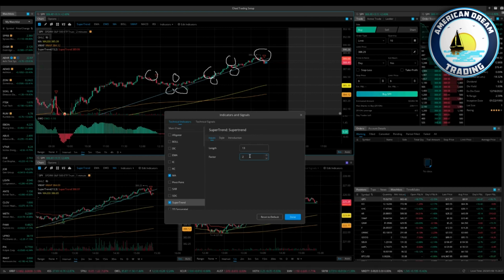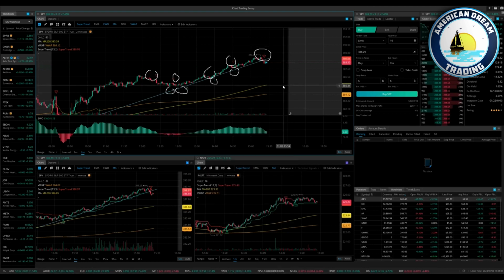Take Your Investment Skills to the Next Level with Super Trend Setting Stock Market Training